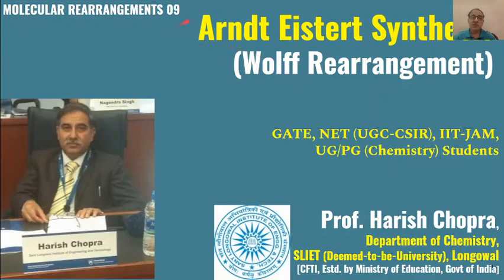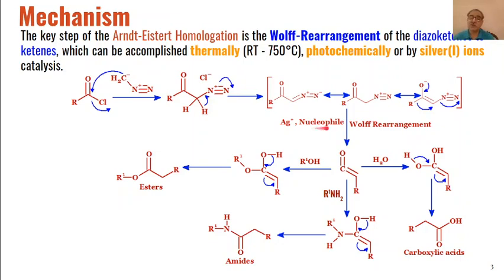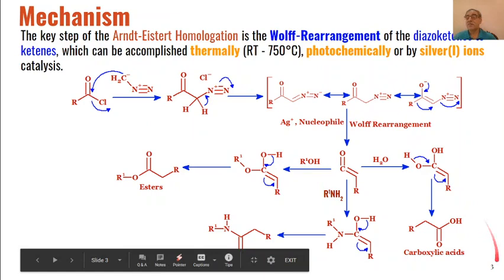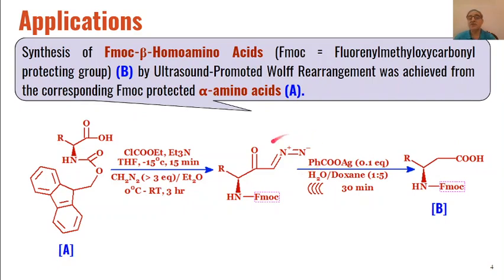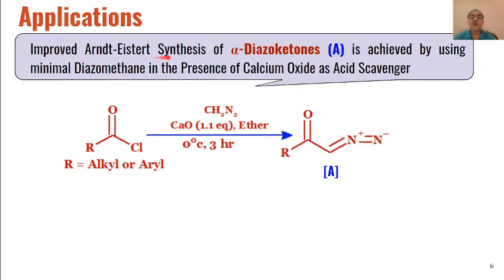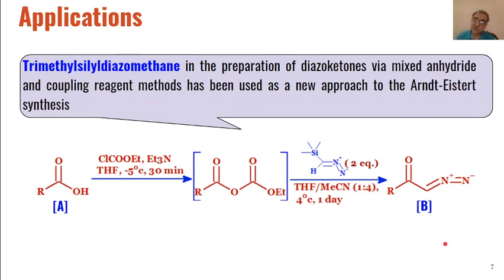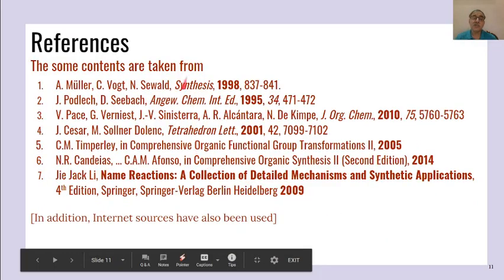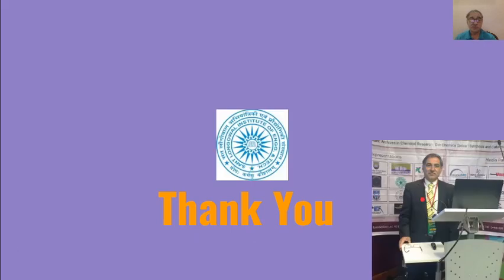Arndt Eistert Synthesis (Wolff Rearrangement) | Prepare for GATE, NET, JEE, NEET, JAM,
Learn Arndt Eistert Synthesis (Wolff Rearrangement) in detail with this online chemistry class. Preparation for CSIR-NET GATE IIT-JAM.